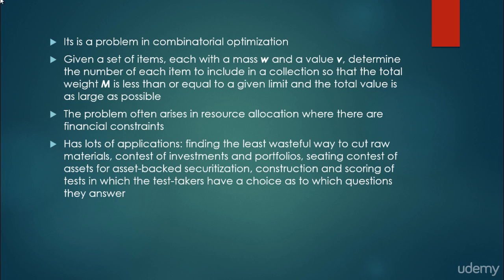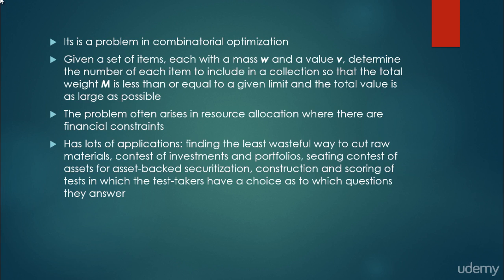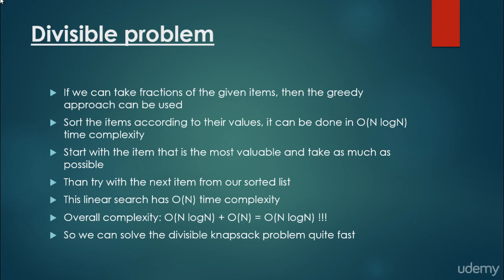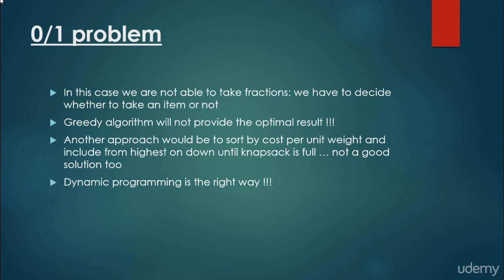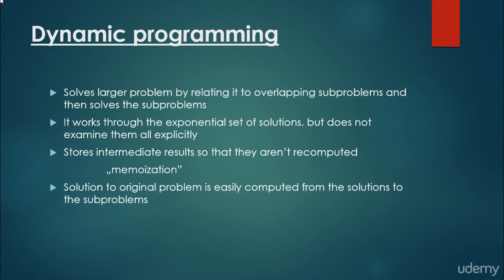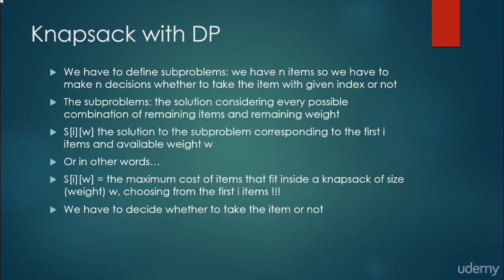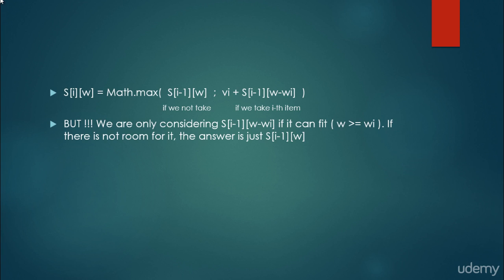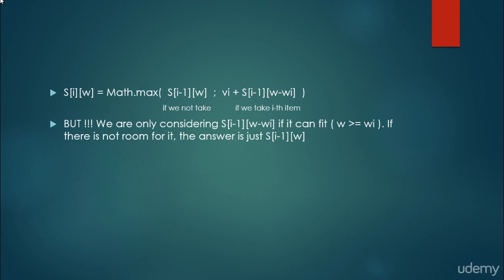chap4._.8 Knapsack problem introduction